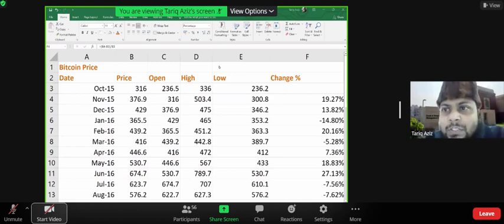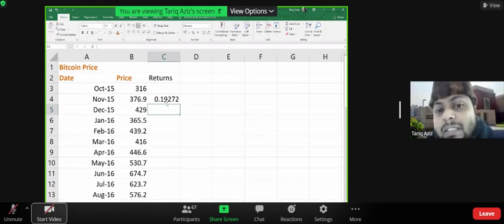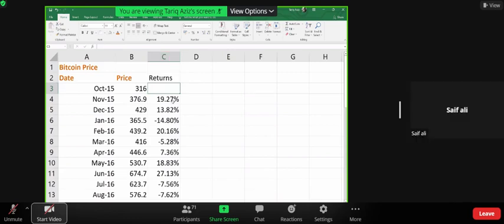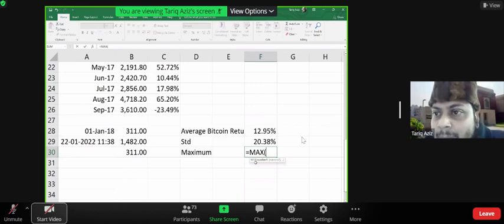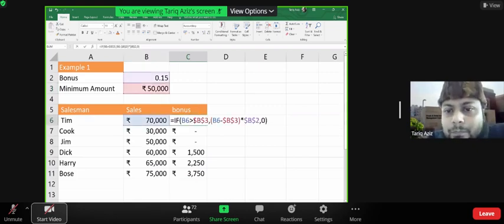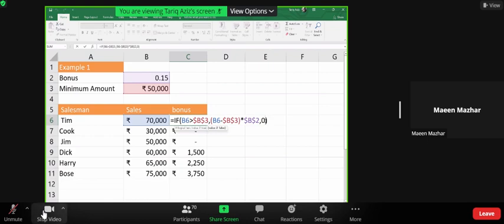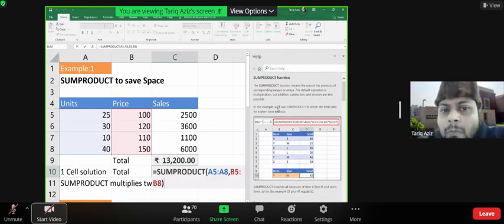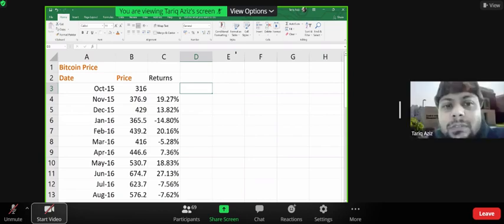Spreadsheet Modelling : January 22, 2022